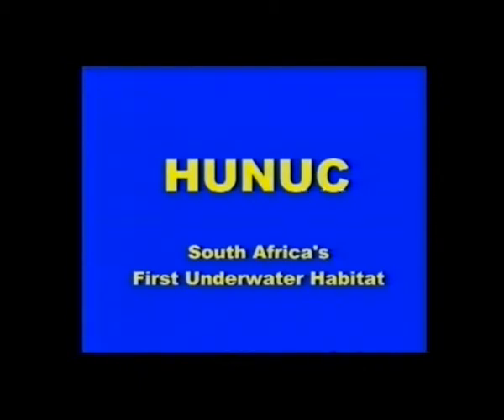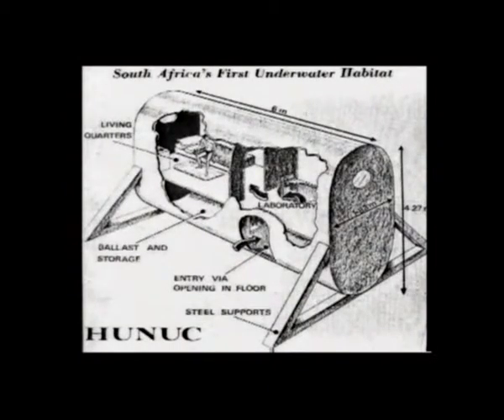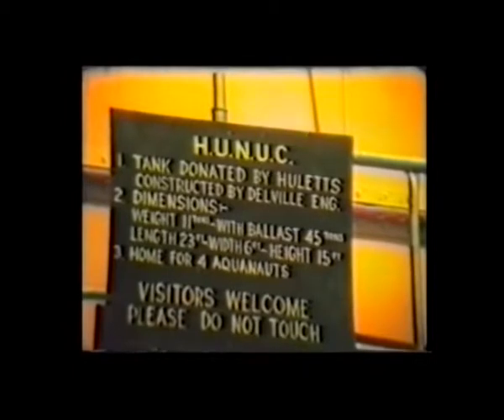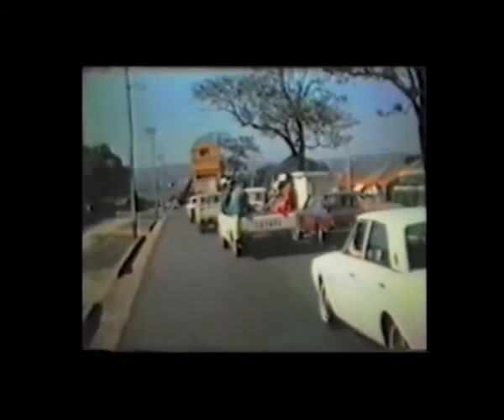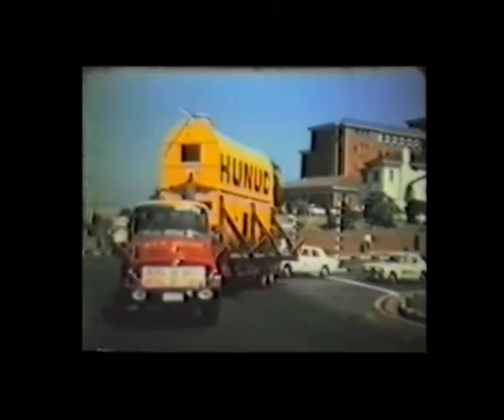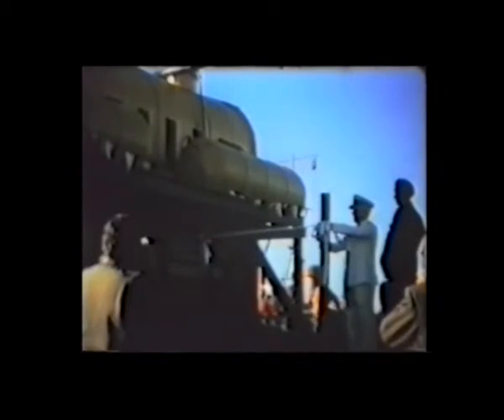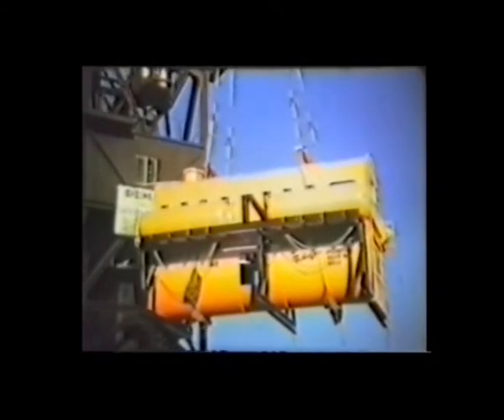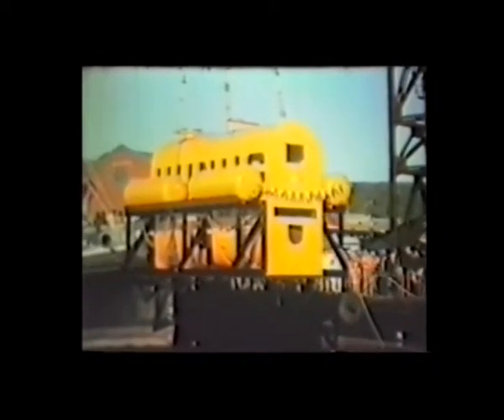HUNUC Project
In 1972 Members of the University of Natal’s underwater club constructed South Africa’s first and possibly only underwater habitat called HUNUC (Habitat University of Natal Underwater Club). The aim was to study the feasibility of placing a man in the sea for longer periods that diving would normally allow.

HUNUC (Habitat University of Natal Underwater Club) is prepared for its submergence off the Durban Coast. Vaughn Stone is one of the “inhabitants” who with others will live in the specially built and designed steel structure. The interior includes a 4 plate stove, landline telephones, a fridge, shower and toilet. Trials are undertaken in Durban Harbour when the “craft” is submerged alongside a wharf. Admiral Johnson of the SA Navy who launches the “craft” is not sure if he is “launching a ship, a submarine or a house”. Four teams of divers and researches will each spend 7 days underwater carrying out observations and experiments. A later entry in the scrapbook. Thousands watched as the underwater habitat HUNUC is towed out to sea in May. Hours later the habitat lay on the sea bed opposite Addington Hospital, a battered wreck

Sadly its now mostly covered in sand just off limestone reef - Can we raise it,& give it a new life as an artificial reef